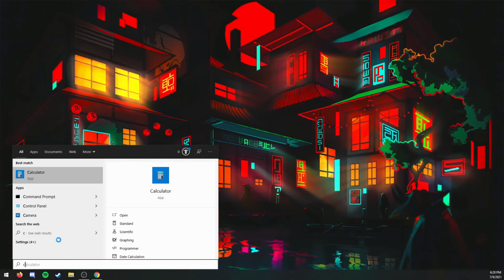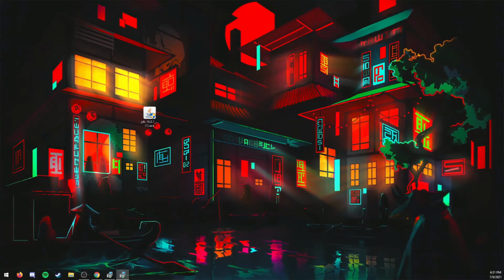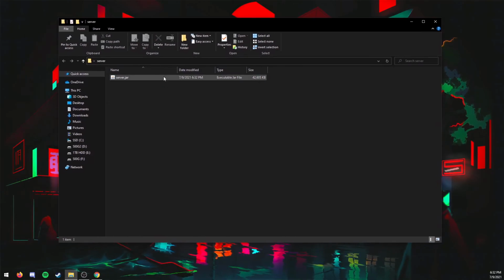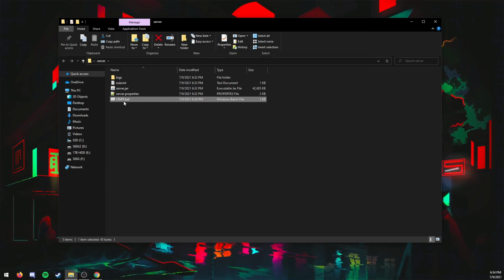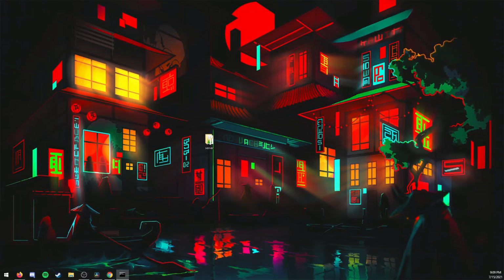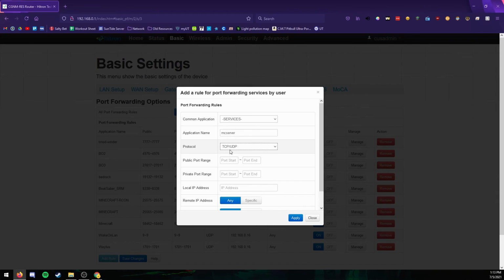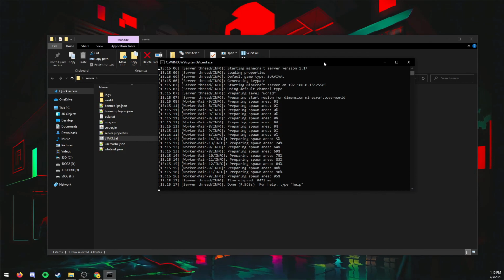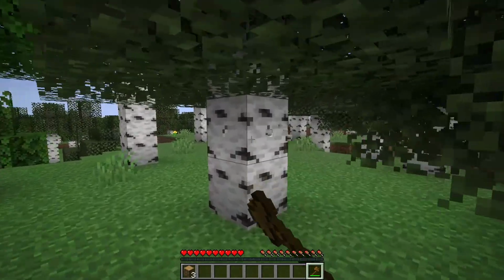1.17 Minecraft Tutorial (Java 16)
This tutorial will show you how to setup and port-forward your 1.17 minecraft server as well installing java 16.